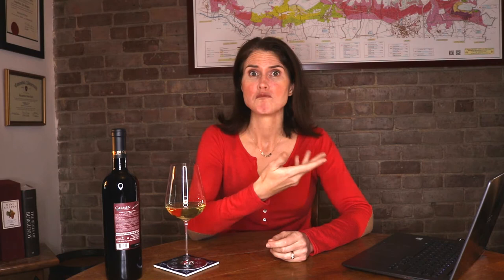Vegan Wine. What is it & How to Find it!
You might be surprised to learn that all wines are not suitable for vegans. Why is this? Check out this quick video to learn all about vegan wines...what it is, and how to find vegan wine.
Want to learn more about wine? I make videos for wine lovers!